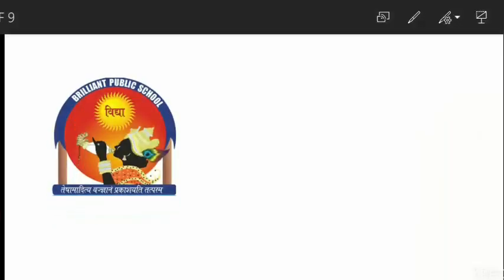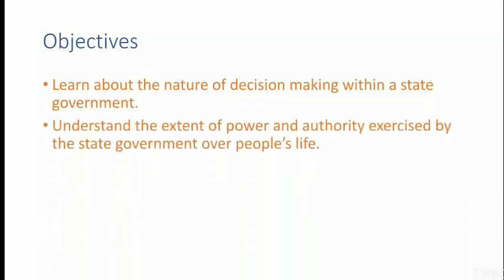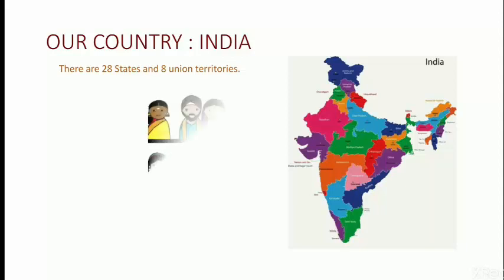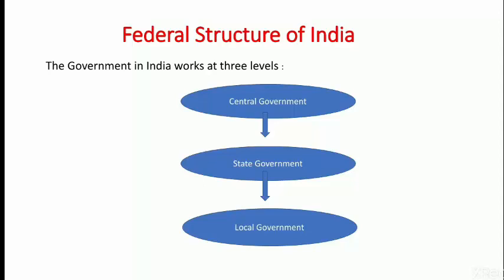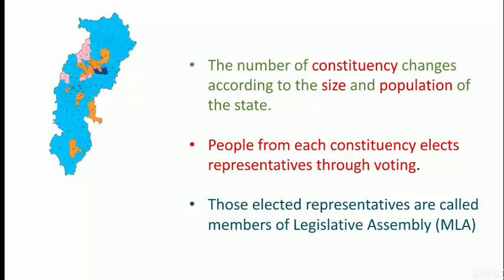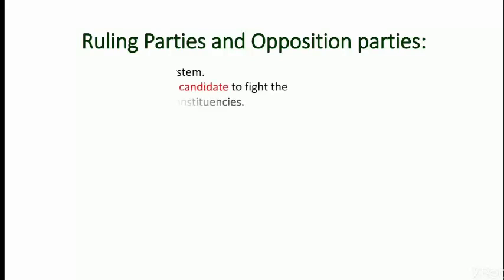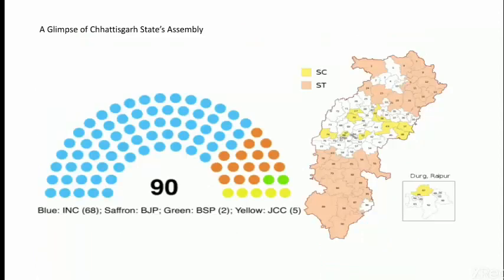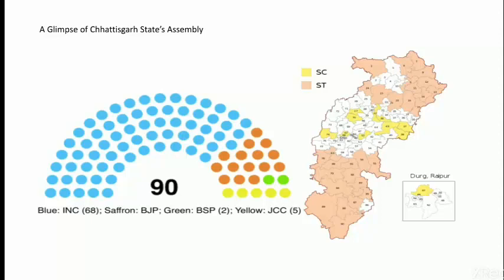Class 7 Social Science Ch 3 Part 1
Presented by Minakshi Pandey